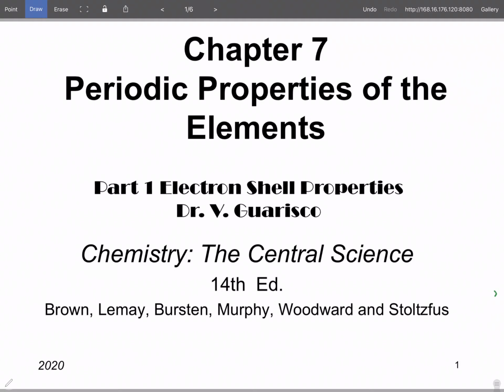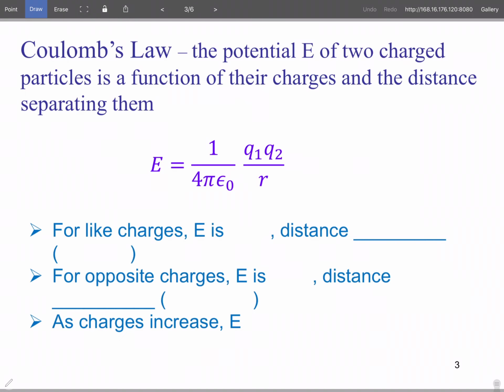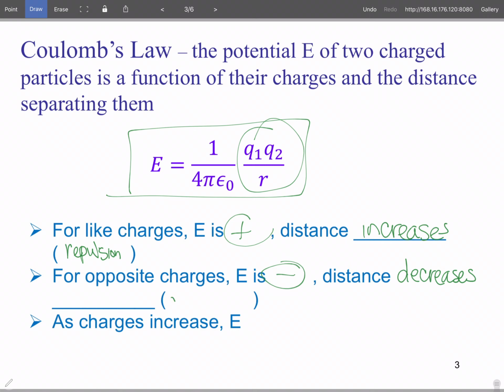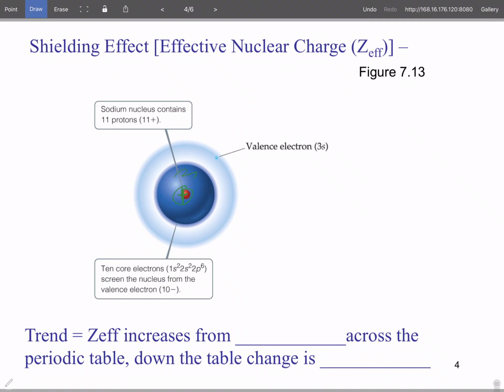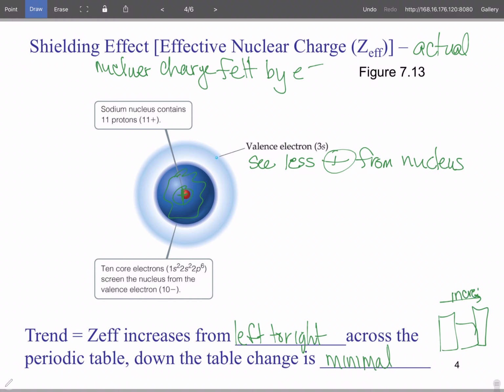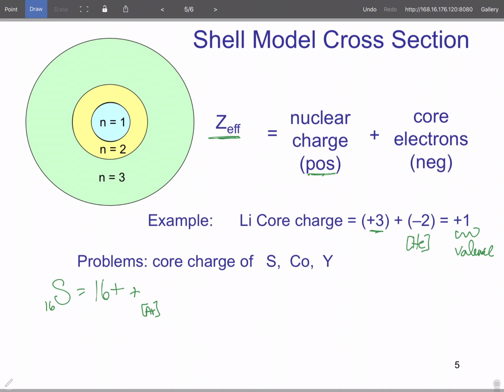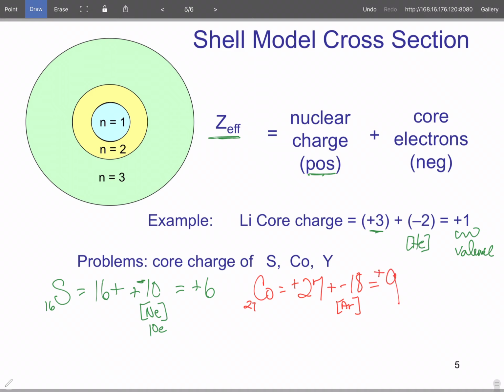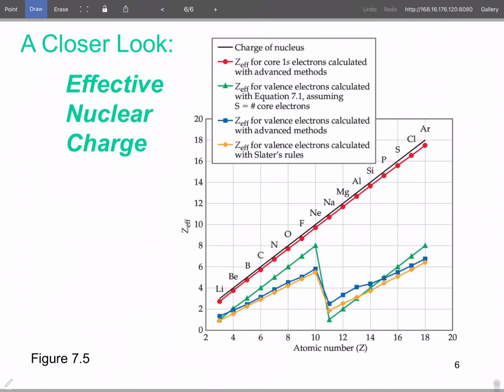Online Ch 7 pt 1